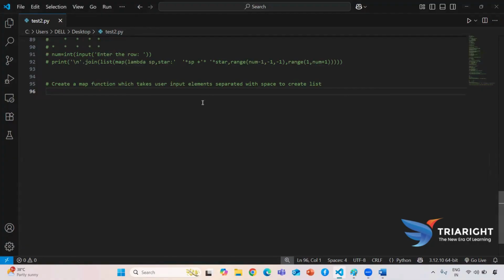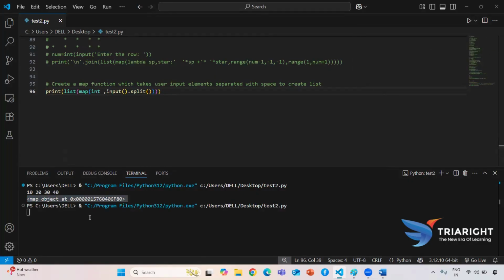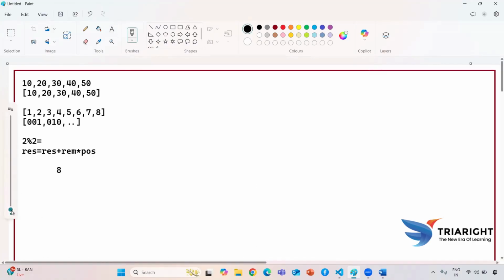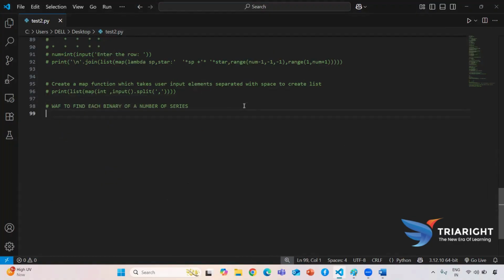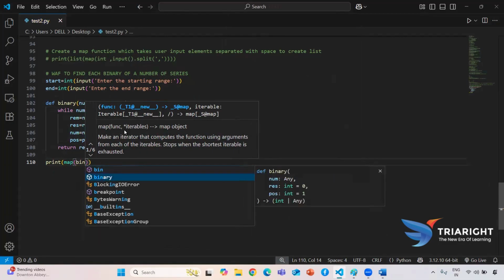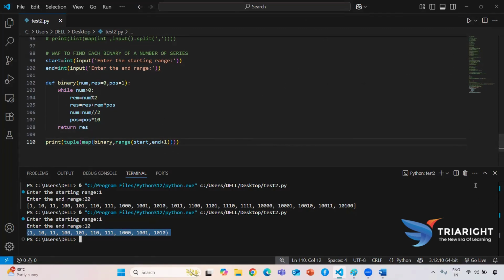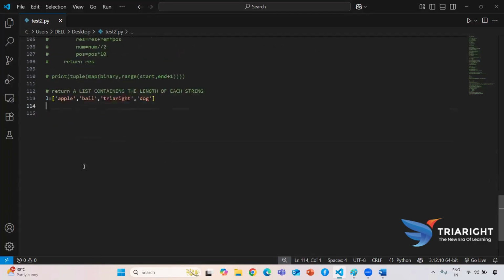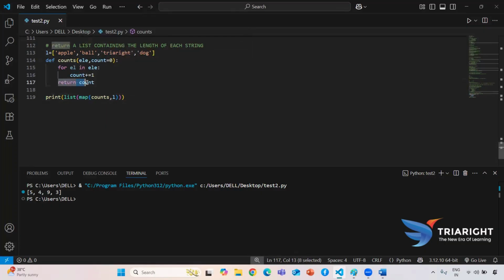Built-in Functions in Python (Part 5) | Object & Utility Functions | Python Tutorial – Chapter 11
In this lesson, we’ll explore Python’s Built-in Functions that help in working with objects and utilities.

You’ll learn:

Using id() to get memory location of objects

Checking object types with type()

Verifying class relationships using isinstance() and issubclass()

Practical examples for debugging and object handling

By the end of this session, you’ll understand how to inspect and work with Python objects more effectively using built-in utilities.